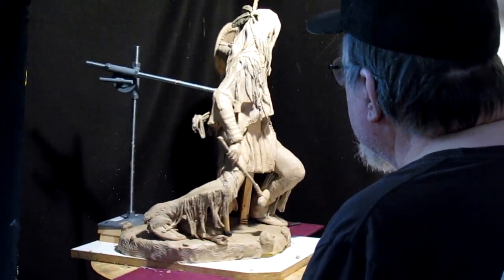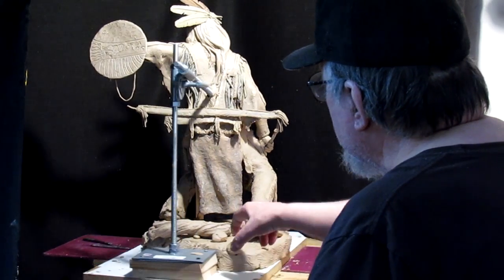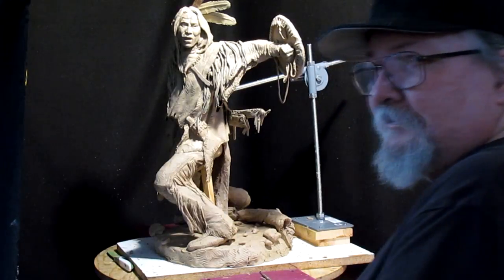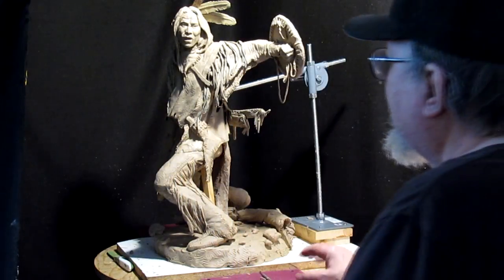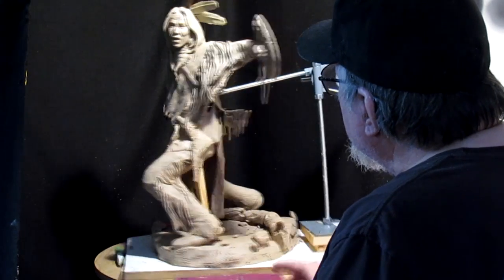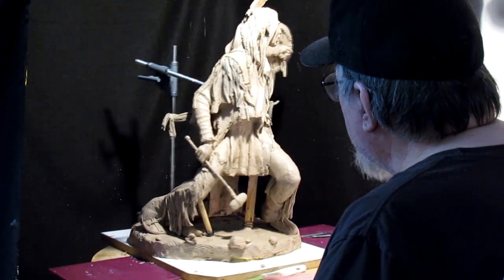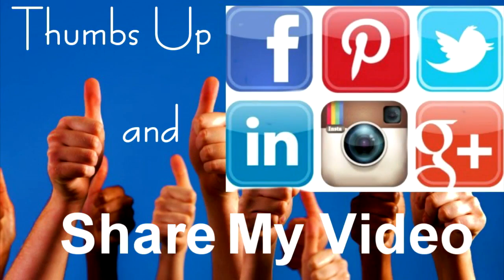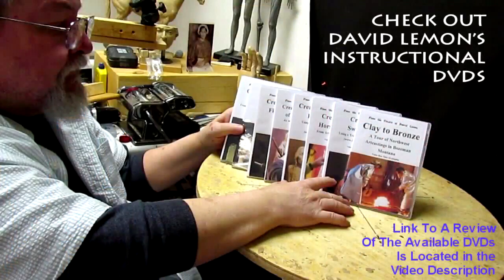Unconquered Everlasting Detailing - A young Man Cuts my Lawn